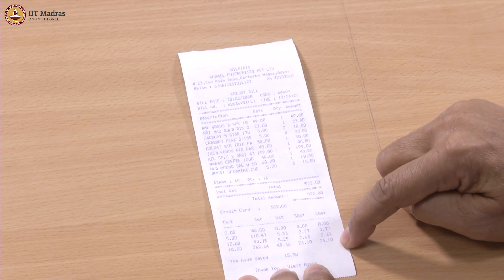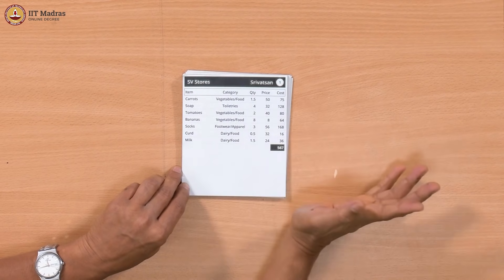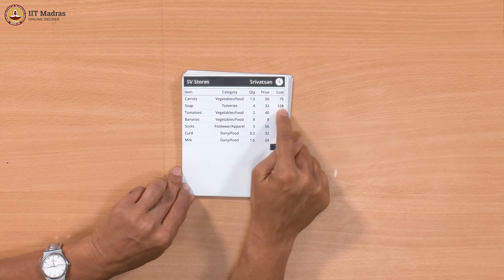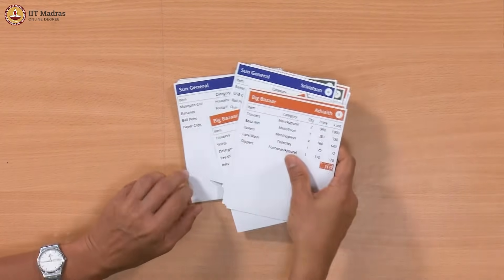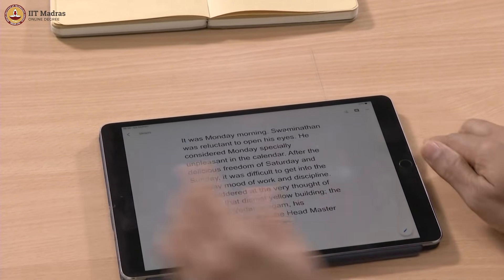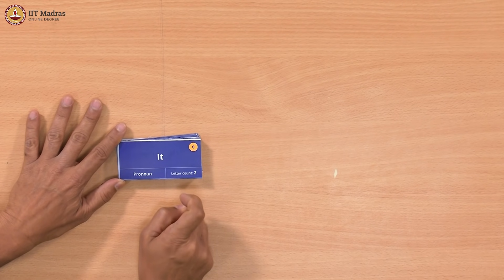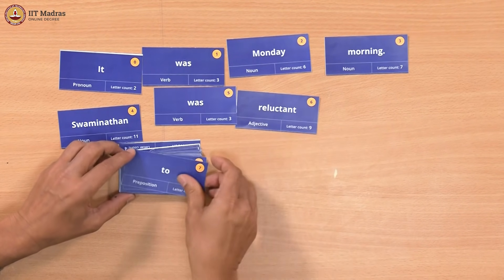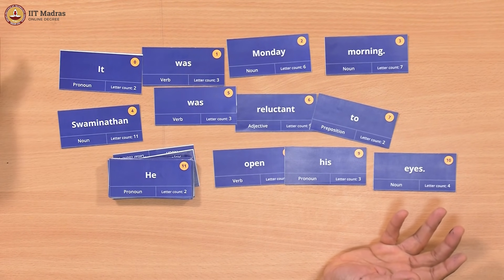Introduction to datasets